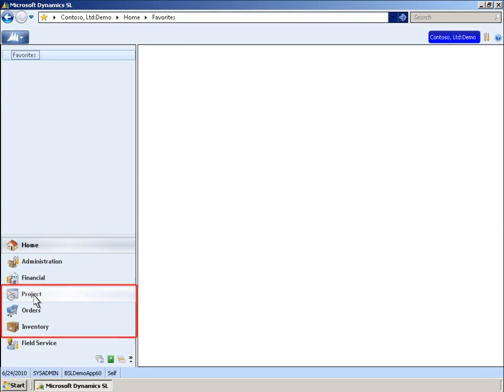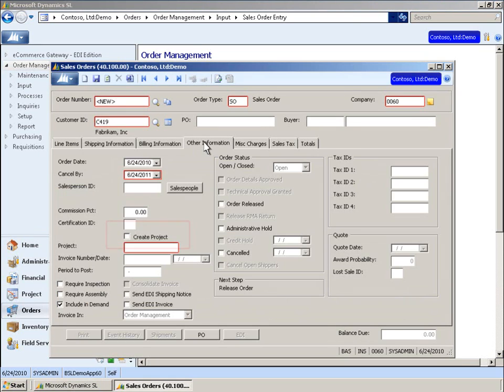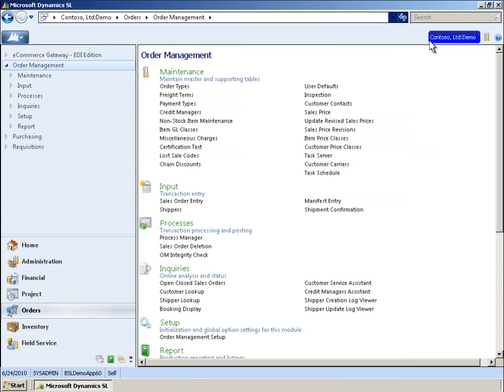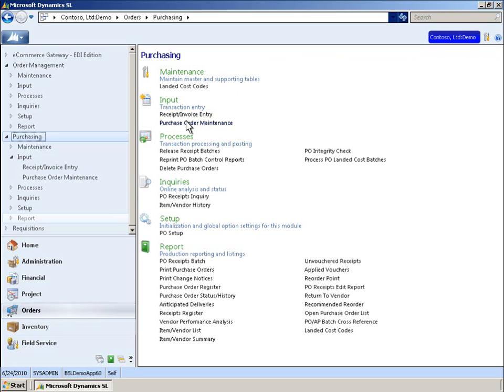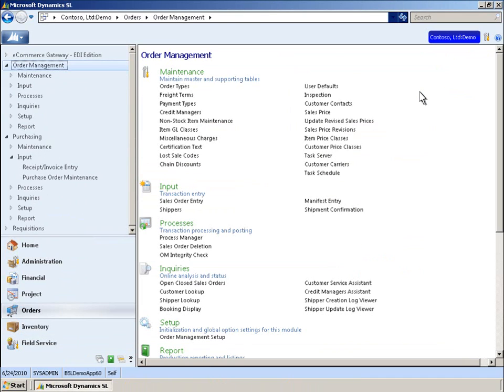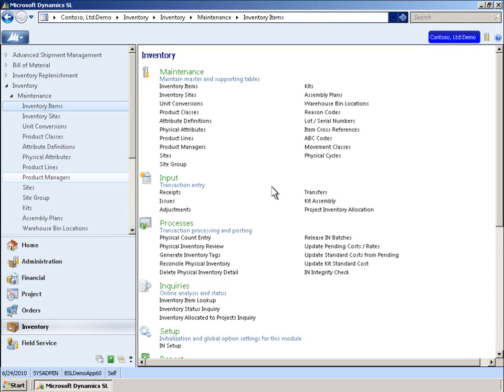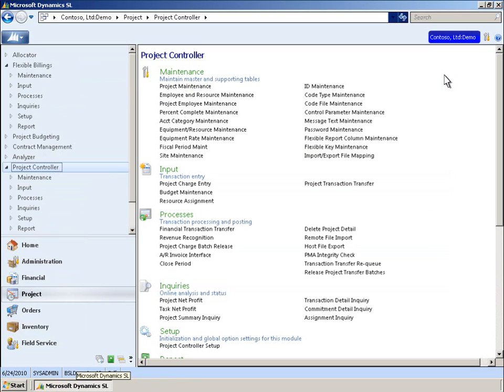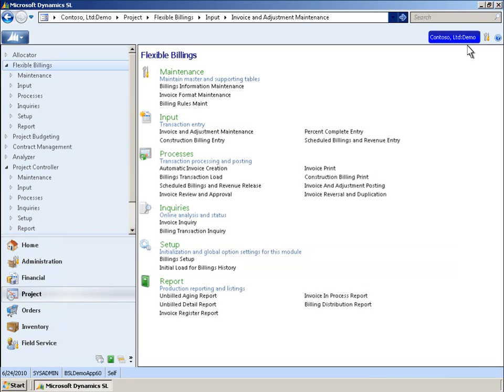Dynamics SL Project and Distribution